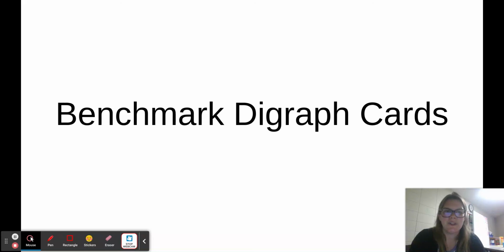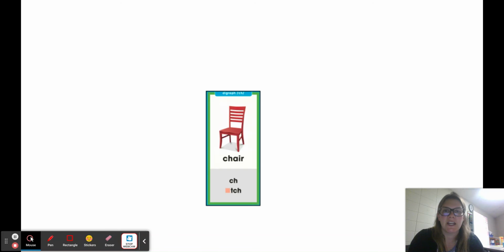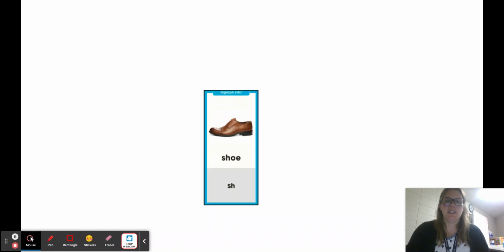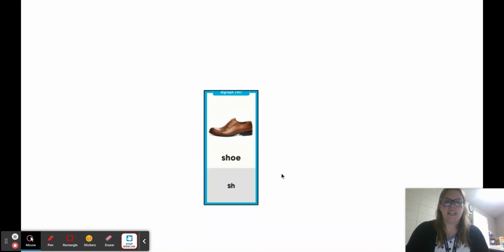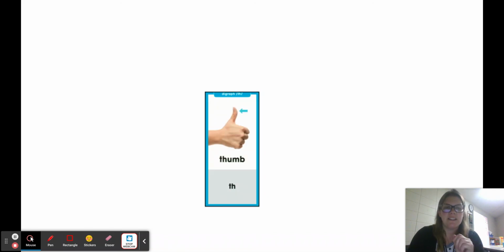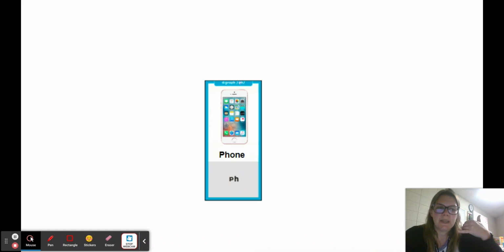Digraph Sound Demo Video